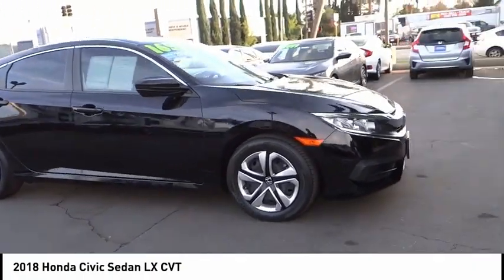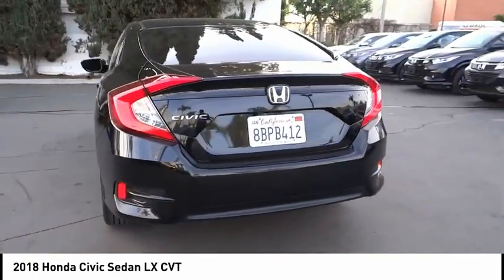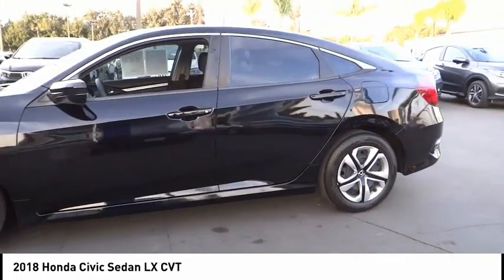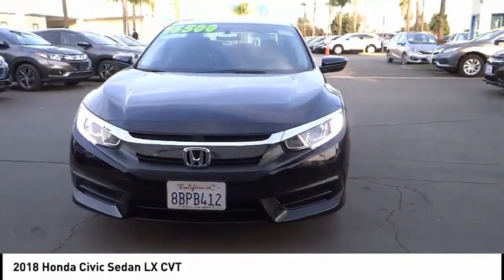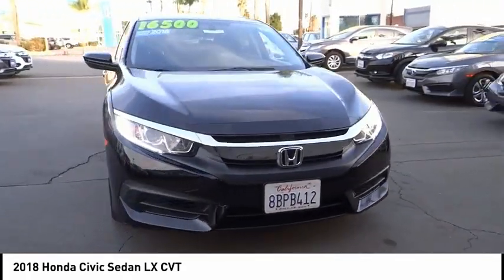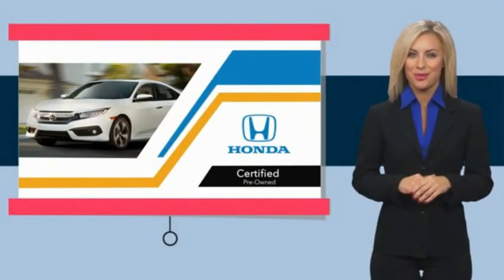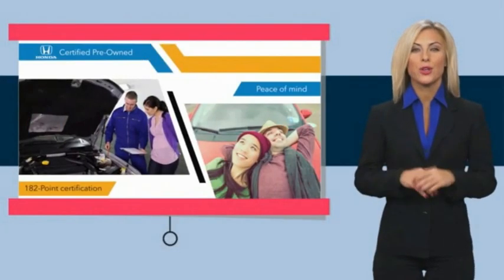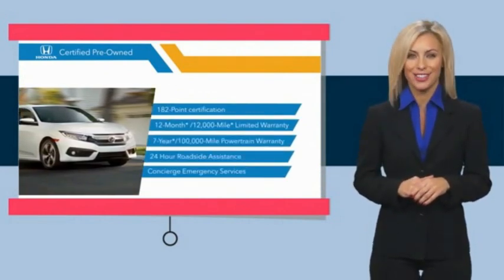2018 Honda Civic Sedan Pasadena Los Angeles Glendale Alhambra Cerritos Orange County 517329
2018 Honda Civic Sedan LX CVT

HONDA OF PASADENA IS A NEW AND USED HONDA DEALERSHIP PROUDLY SERVICING LOS ANGELES, PASADENA, GLENDALE, ALHAMBRA, CERRITOS, & ALL NEARBY CITIES. THIS BLACK 2018 Honda CIVIC SEDAN IS EQUIPPED WITH A Engine: 2.0L I-4 DOHC 16-Valve i-VTEC, AUTOMATIC TRANSMISSION, AND RECEIVES AN ESTIMATED 31 City/40 Hwy MPG. CONTACT HONDA OF PASADENA TO SCHEDULE A TEST DRIVE AND TAKE THIS 2018 Honda CIVIC SEDAN HOME TODAY, OR VISIT OUR SHOWROOM CONVENIENTLY LOCATED AT 1965 E. FOOTHILL BLVD, PASADENA, CA 91107. STOCK #: 517329 | 2018 Honda Civic Sedan LX CVT CARFAX Certified 1-Owner 2018 Honda CIVIC SEDAN LX CVT **Carfax Certified One Owner**, ** Carfax One Owner**, **Clean Carfax**, **Local Trade**, **Low miles For this Year**, **One Previous Owner**, Honda Certified. Odometer is 2967 miles below market average! 31/40 City/Highway MPG CARFAX One-Owner. Clean CARFAX. Certified. HondaTrue Certified Details: * 182 Point Inspection * Vehicles purchased within New Vehicle Limited Warranty period: extends New Vehicle Limited Warranty to 4 years*/48,000 miles*. Roadside Assistance for the duration of the Certified Pre-Owned Limited Warranty. Up to two complimentary oil changes within the first year of ownership. SiriusXM 90-Day Trial * Transferable Warranty * Powertrain Limited Warranty: 84 Month/100,000 Mile (whichever comes first) from original in-service date * Vehicle History * Limited Warranty: 12 Month/12,000 Mile (whichever comes first) after new car warranty expires or from certified purchase date * Roadside Assistance * Warranty Deductible: $0 To see more quality vehicles like this one right here just Awards: * 2018 KBB.com Brand Image Awards * 2018 KBB.com 10 Most Awarded Brands Kelley Blue Book Brand Image Awards are based on the Brand Watch(tm) study from Kelley Blue Book Market Intelligence. Award calculated among non-luxury shoppers. Kelley Blue Book is a registered trademark of Kelley Blue Book Co., Inc. Stock #: 517329 | VIN: 2HGFC2F59JH510863 | 2018 Honda Civic Sedan LX CVT Honda of Pasadena AT HONDA OF PASADENA, OUR GOAL IS TO SELL THE BEST VEHICLES AT THE LOWEST PRICES AND TREAT OUR CUSTOMERS WITH RESPECT. AS A CALIFORNIA HONDA DEALER, WE BELIEVE WHEN YOU CHOOSE HONDA OF PASADENA YOU ARE MAKING THE RIGHT CHOICE.